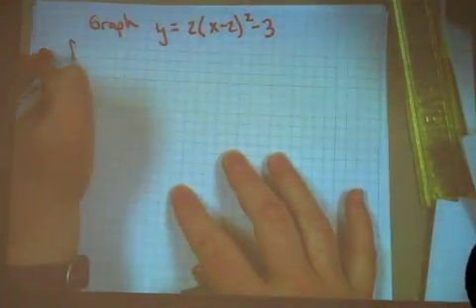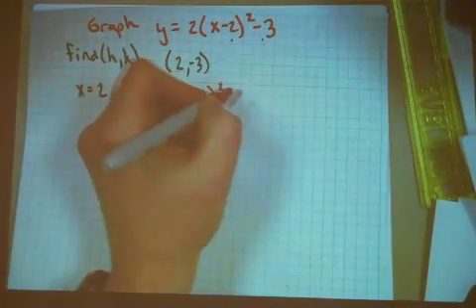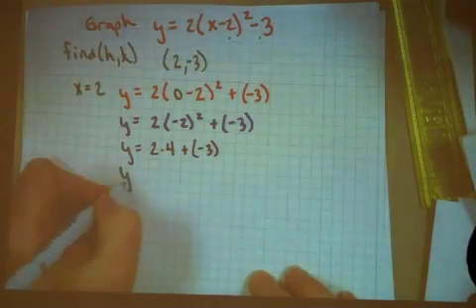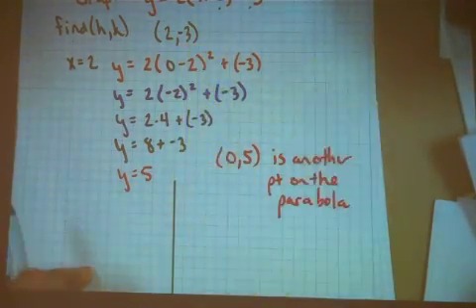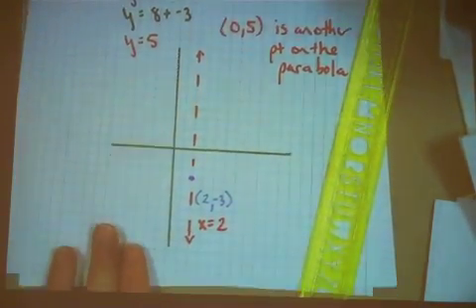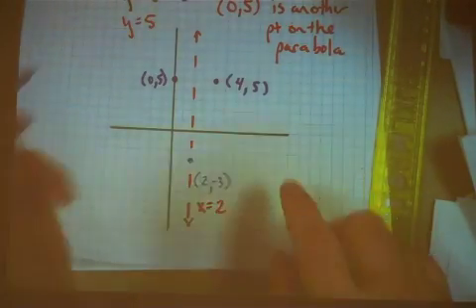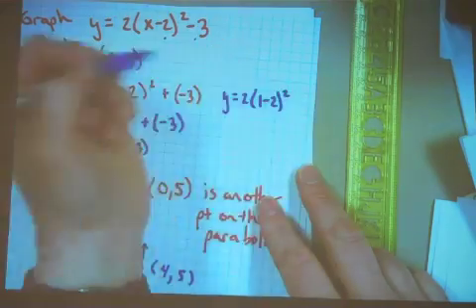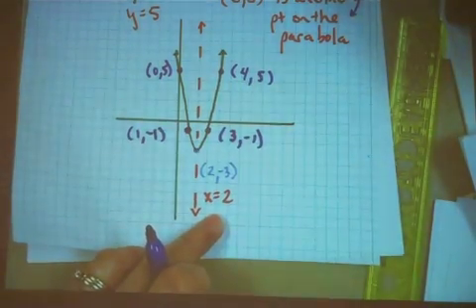Parabolas-Graph Vertex form.m4v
How to graph the vertex form of a parabola using the vertex, axis of symmetry and finding 2 other points arithmetically, finding their mirror images using the axis of symmetry.